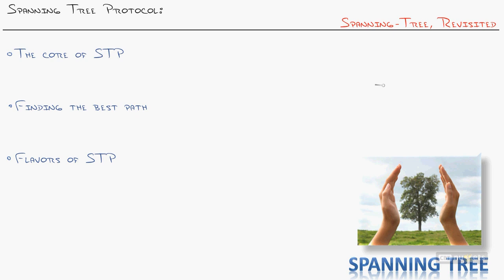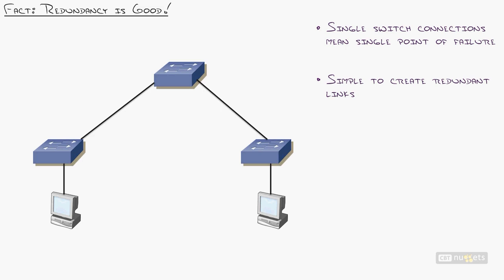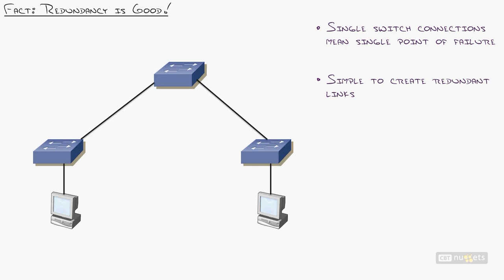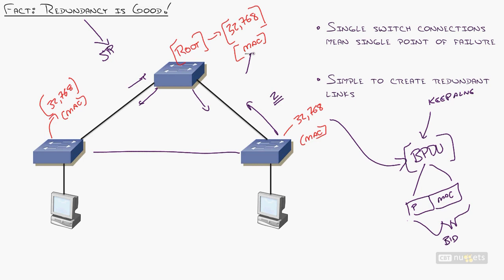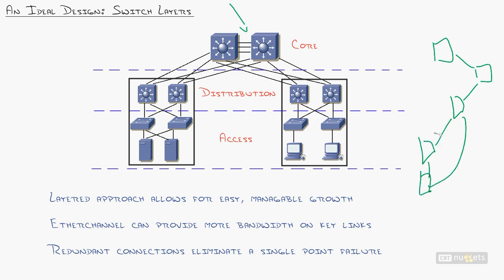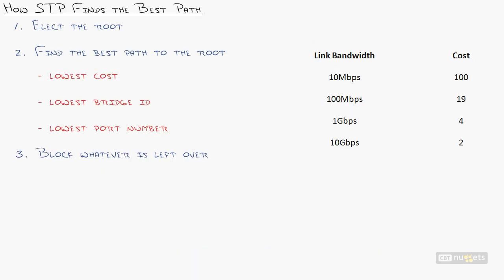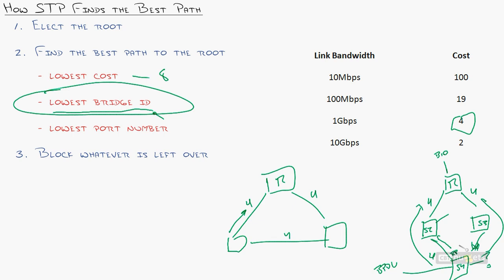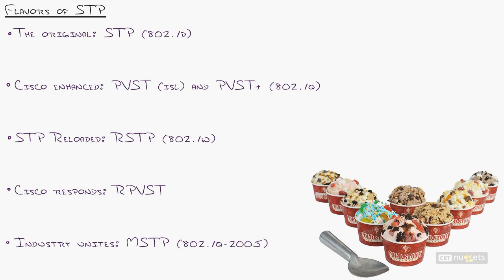09 STP Spanning Tree Revisited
09   STP   Spanning Tree Revisited